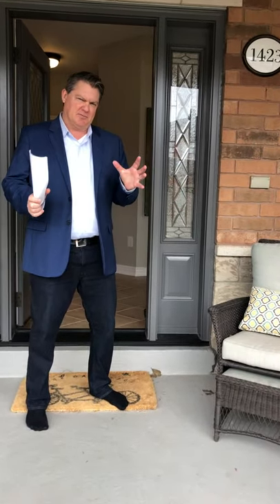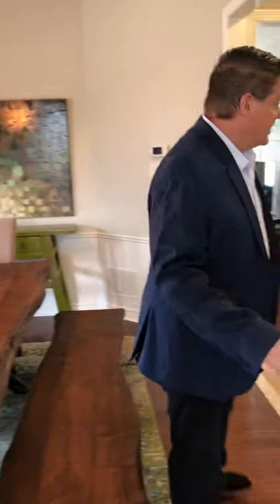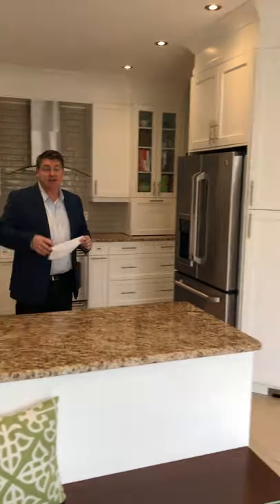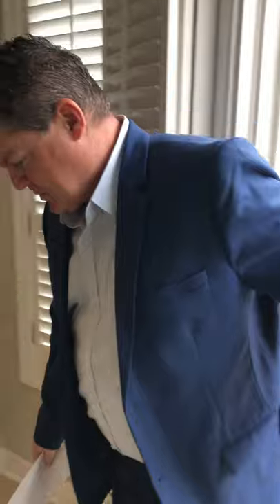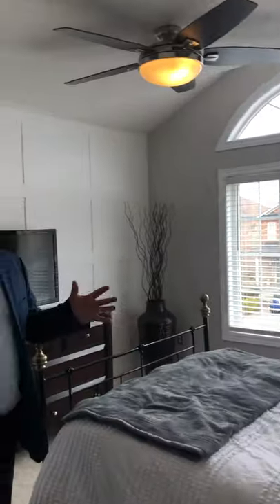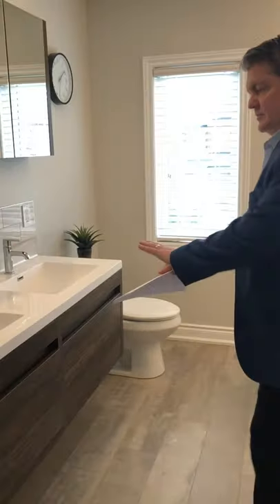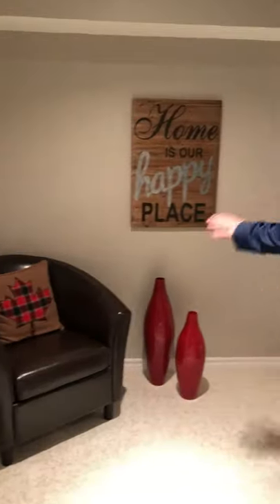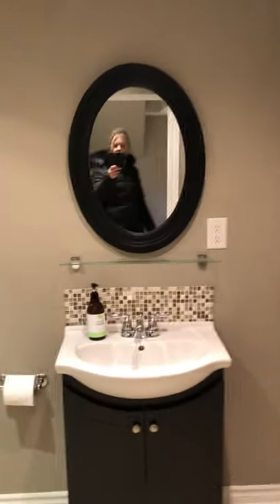1423 Liverpool Street, West Oak Trails, Oakville, Hot New Listing !! Steve Williamson, Re/Max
Awesome New Listing in West Oak Trails, Oakville. This 4+1 Bedroom features over 3700 Sq. Ft. of highly Upgraded Living Space. With a Renovated Gourmet Kitchen, Hardwood Floors, 9' Smooth Ceilings, Pot Lights, California Shutters, New Paint and So Much More !! Situated on a Premium Interior Corner Lot within walking distance to some of Ontario's Top Ranked Schools. The Professionally Finished basement has a 5th Bedroom and new 3 Piece bath. Beautifully Landscaped and with a Salt Water Pool, what more could you want from a home? Nothing to do here, but turn the key and walk in to your new Home !!